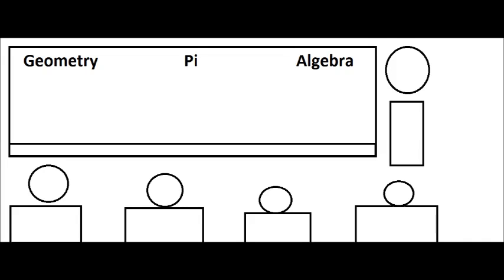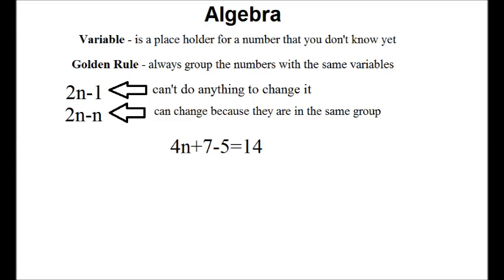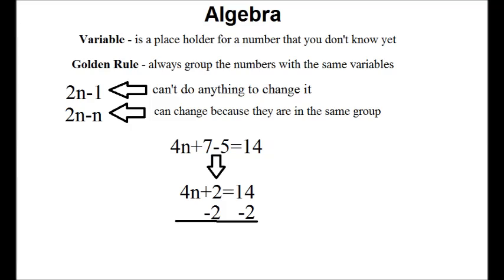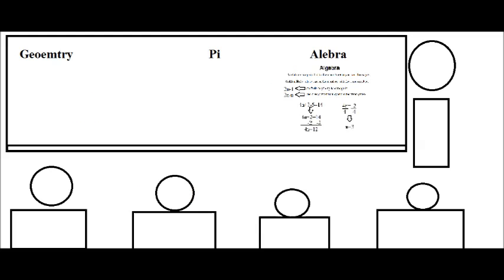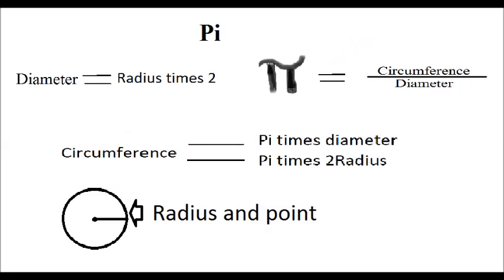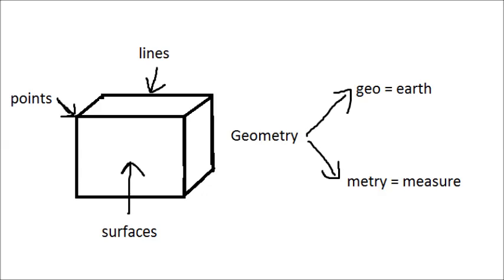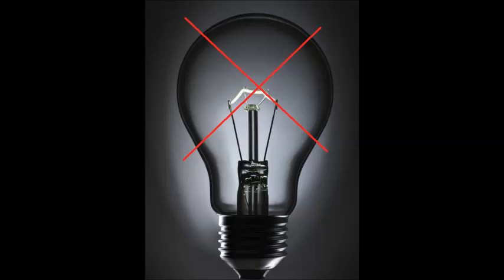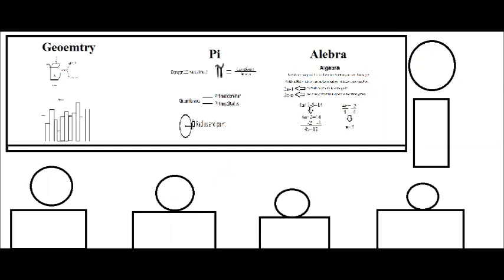Math by Jason Nguyen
DISTCO 2017 Junior Level